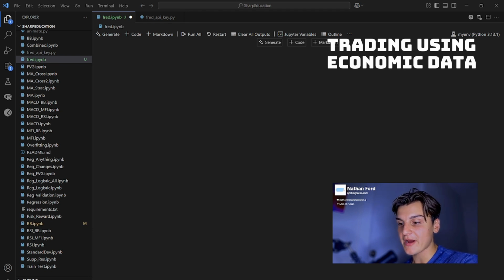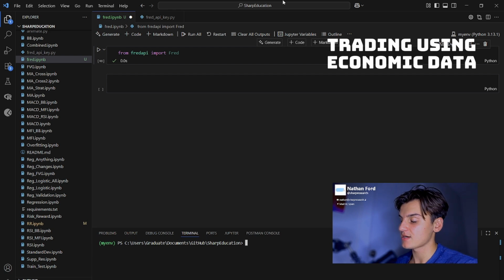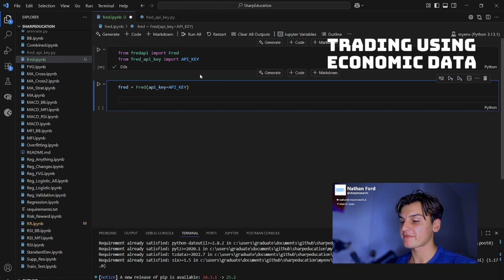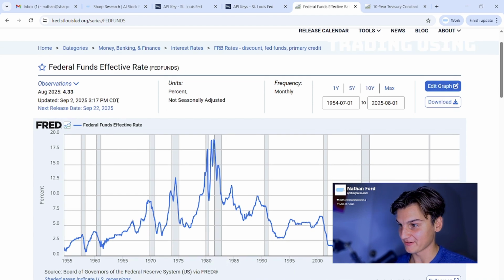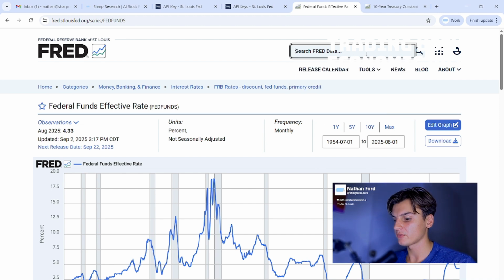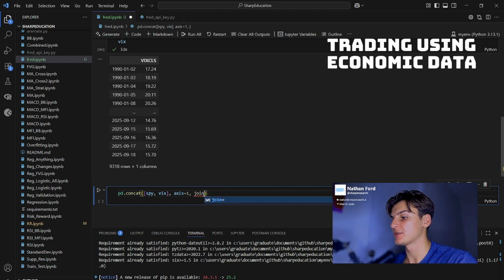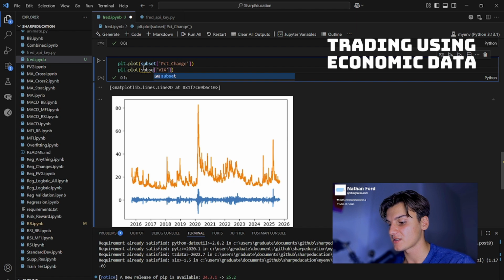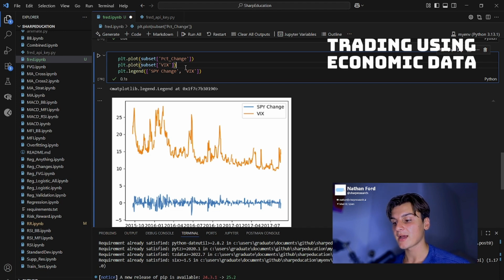How to Use Economic Data to Trade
Using the Federal Reserve Economic Database (FRED) to source economic data, we build and plot our first data frame with economic information.

A trading strategy built on top of economic data is infinitely stronger than one based purely on technical information, and this another the first step towards becoming a more well rounded and competitive trader.